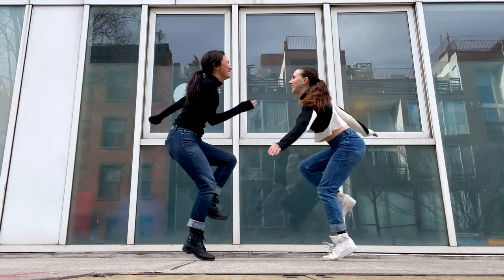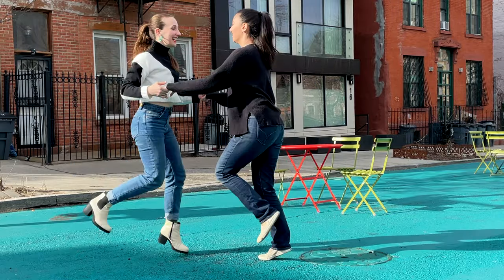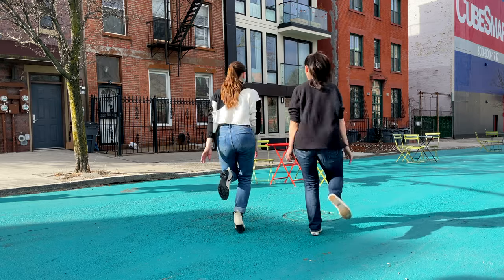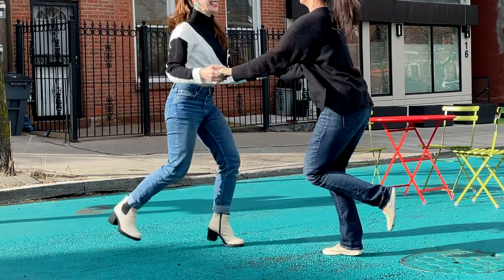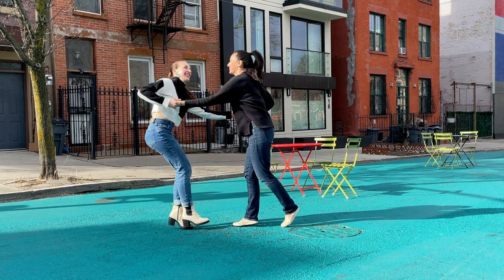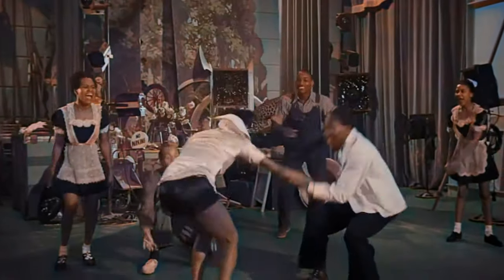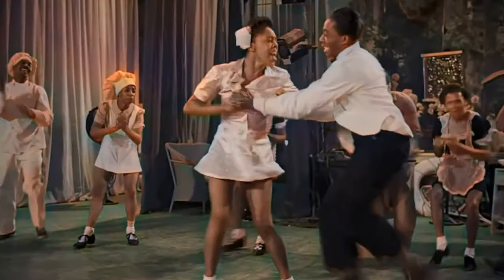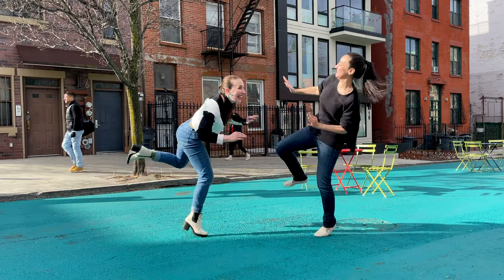Hacksaws - for Lindy Hop and Swing Dance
Hacksaws are beautiful, energetic, and actually a pretty good rest move! In this video, you'll get an entrance, and exit from closed position, and technique for connection and efficiency. Really spice up your Charleston!

00:00 - Thanks for coming to dance with me!
00:39 - Introducing basic body mechanics
02:12 - Entrance & Exit
03:07 - Solo Footwork
03:44 - Entrance & Exit with counts
04:00 - Tips to make it work
07:16 - An Extra Challenge!
07:30 - Tips to make it work
08:17 - Hacksaws
09:10 - Solo Footwork
09:55 - Tips for efficiency
12:00 - Tips for Partnering

50% of the money made from this channel is donated to organizations that support African Diasporic art forms, because Lindy Hop is a Black dance, and preserving and cultivating Blackness is very important to its identity. My current charities are: